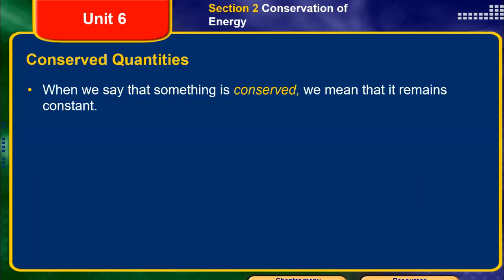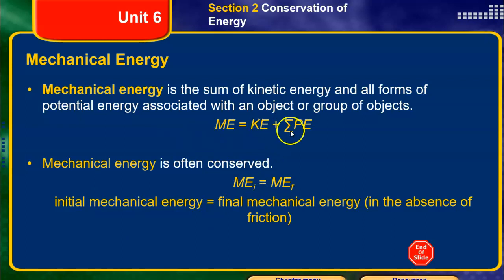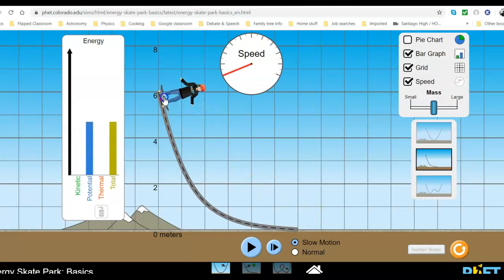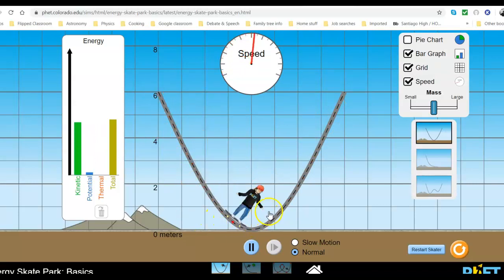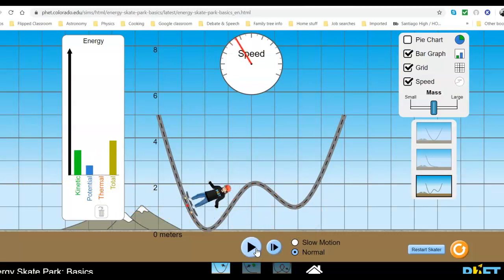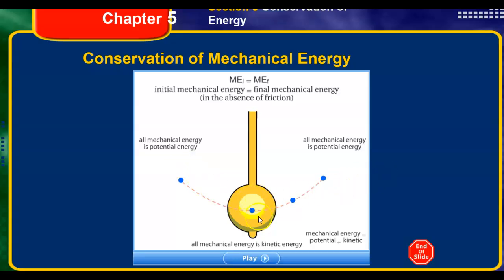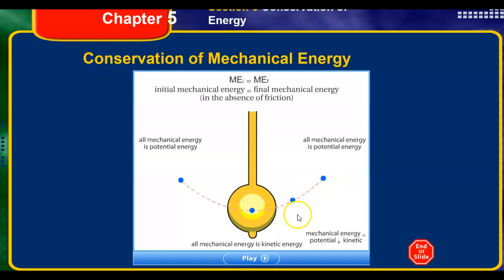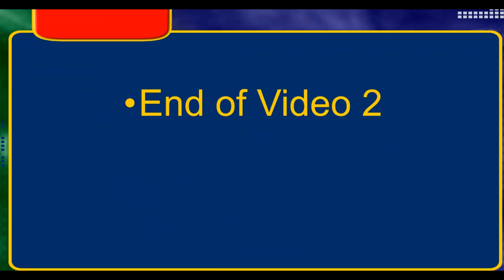Physics AB Unit 6 video 2